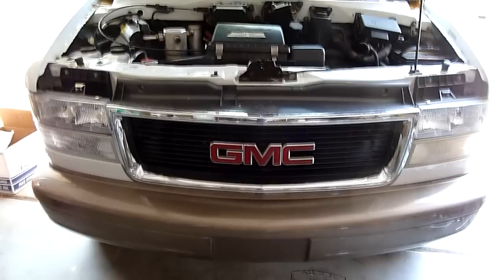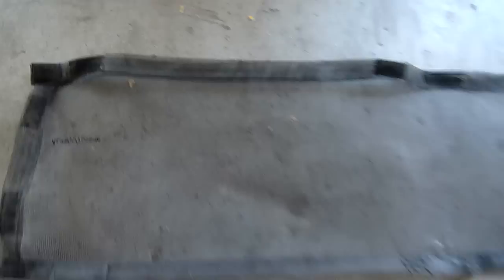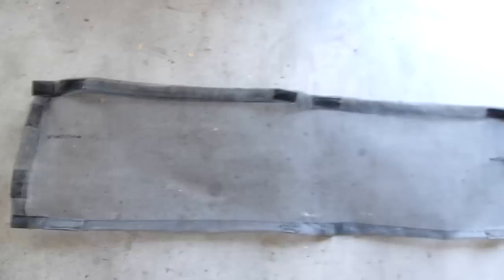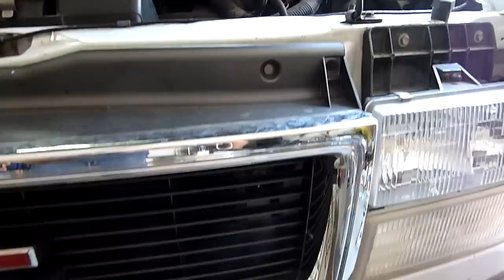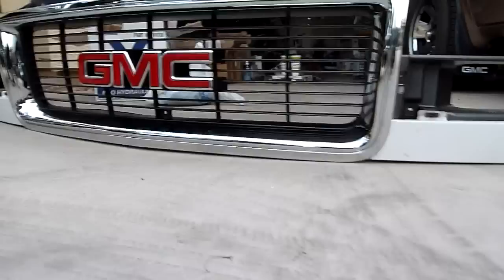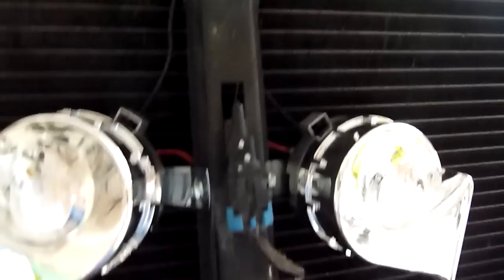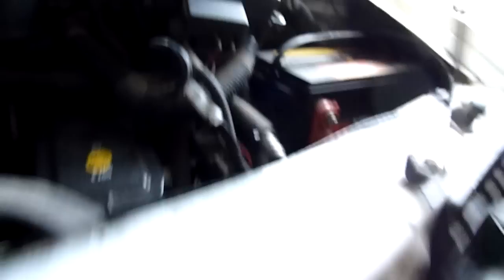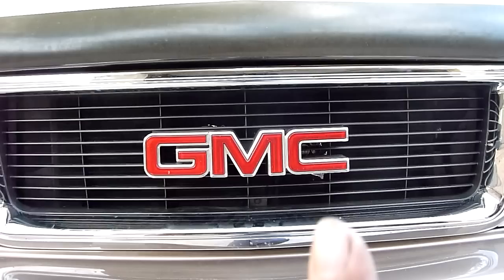How to make your own Grille Screen Insert to protect your radiator from debris + bugs & Horn Upgrade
I created this video to show how to make your own Grille Screen Insert to protect your radiator from debris + bugs.  This was done on a 2001 GMC Safari, but it can be done on any car of any make or model.  You just need to find out how to remove the front grill of your car and then do the same from your screen insert.

48"x118" Charcoal Fiberglass Mesh with Rolling Tool/Hook/Ruler/Cutter/Spline

The horn upgrade can be done in the exact same manner for any vehicle as well.  The horns that I used here were the TM80 Twin Magnum Stebel horns.
but you can any horns.